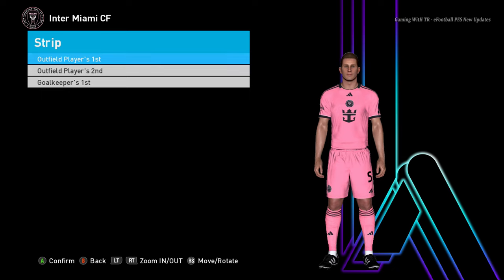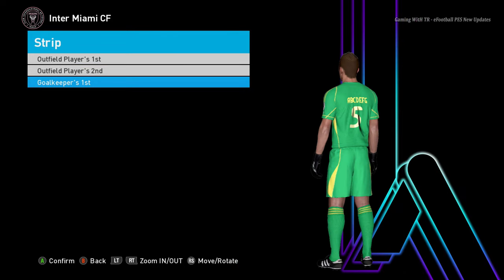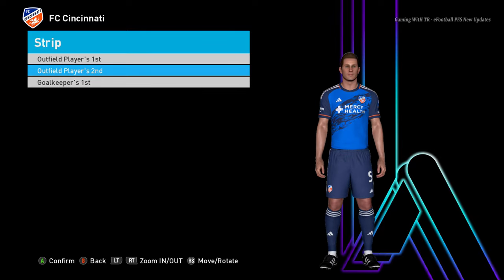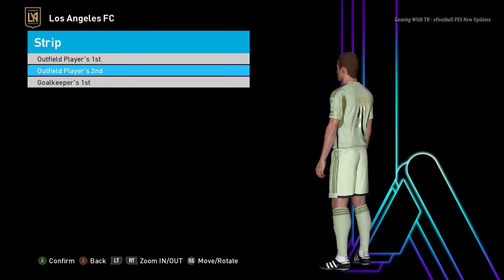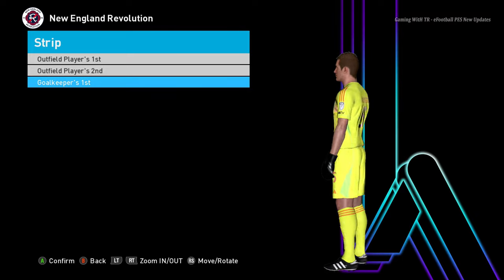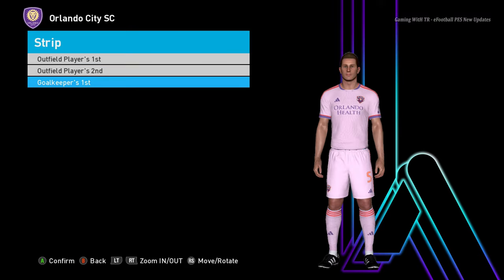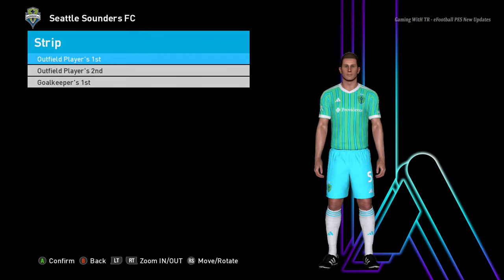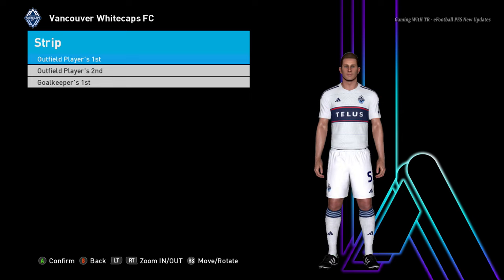PES 2017 NEW MAJOR LEAGUE SOCCER FULL KITS UPDATE MLS 2024